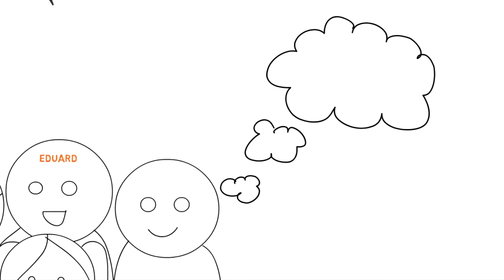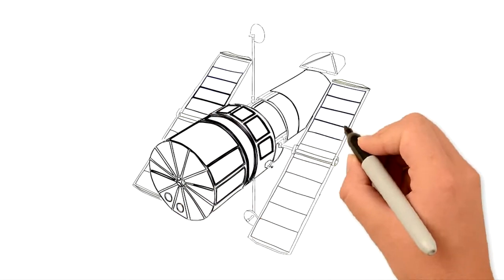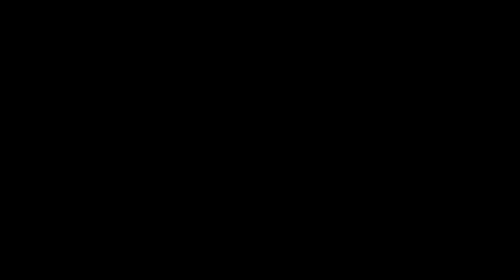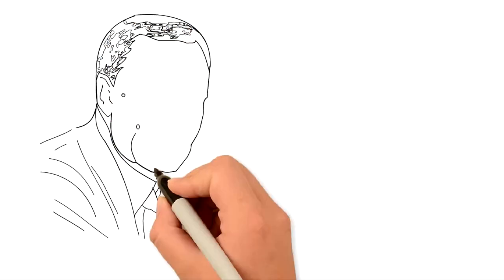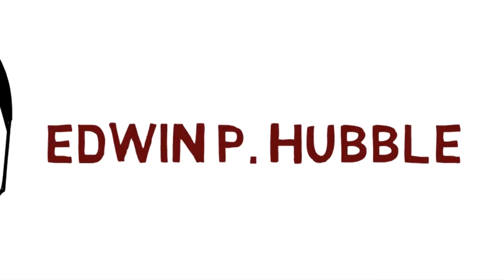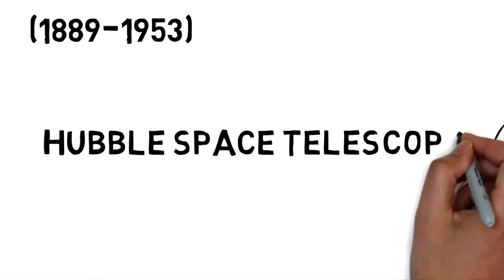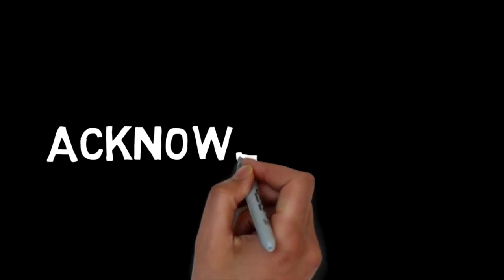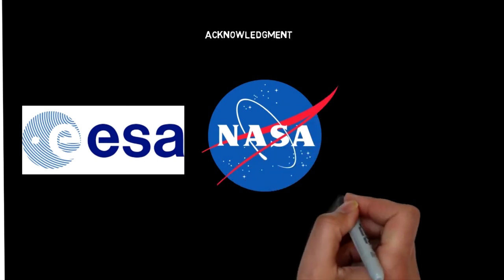ESA Ode to Hubble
“Video created as part of the ESA Ode to Hubble Competition in celebration of Hubble’s 25th year in orbit”.